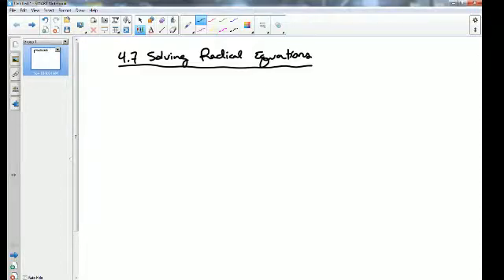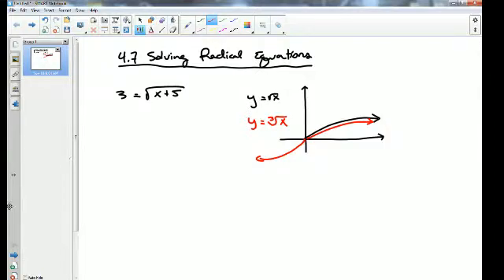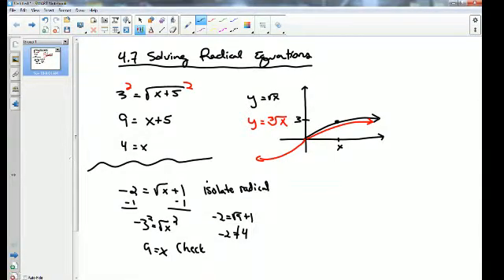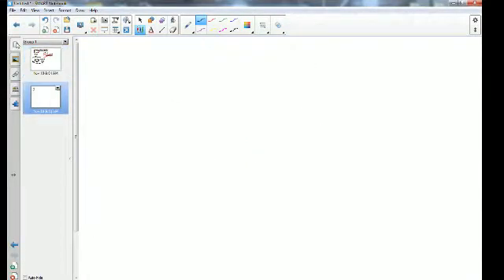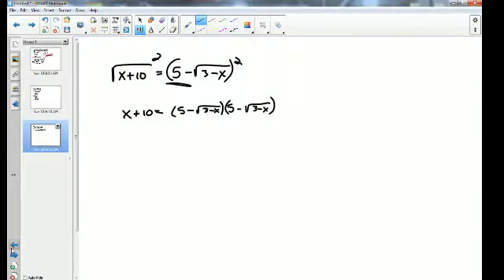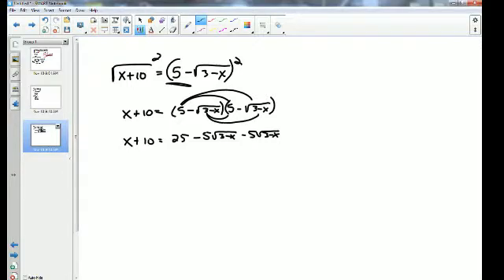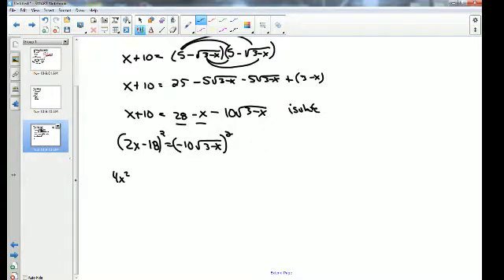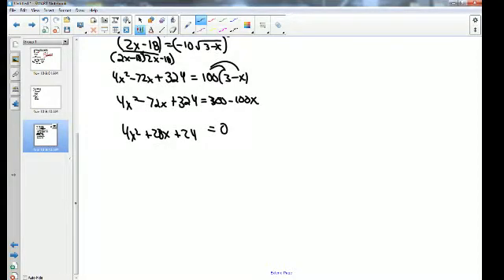PreCalculus 4.7 Solving Radical Equations